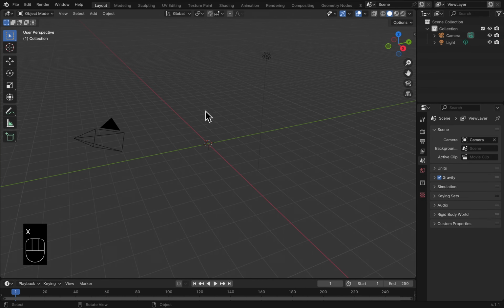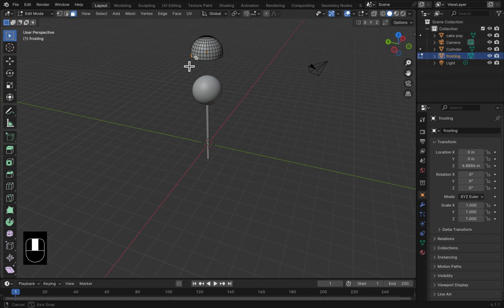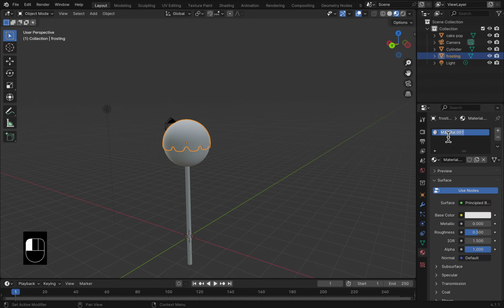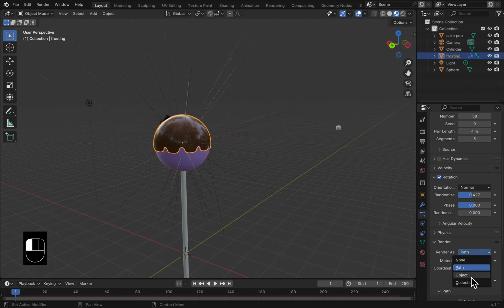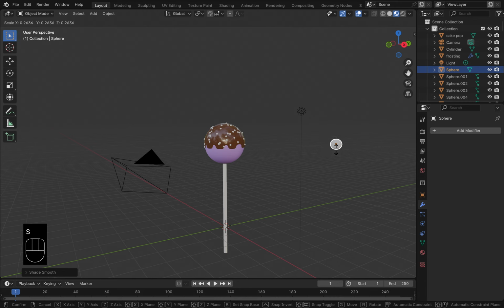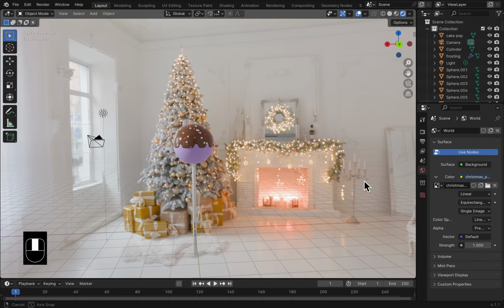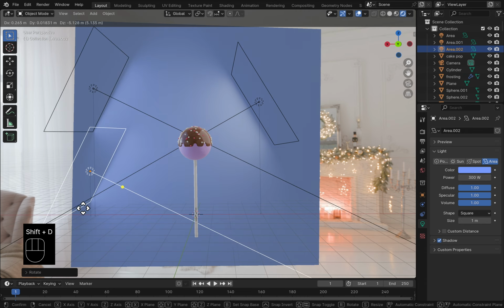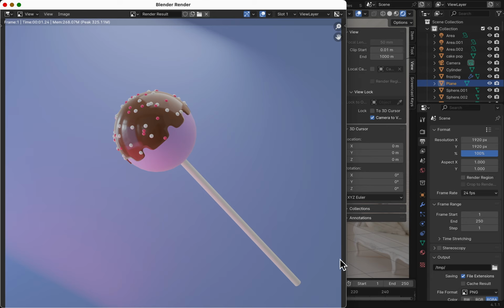3D Cake Pop in Blender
Learn to make a 3D cake pop in Blender